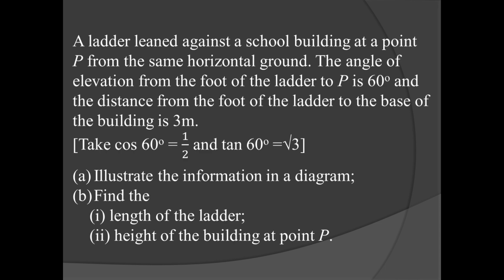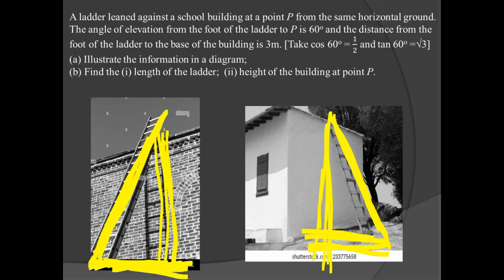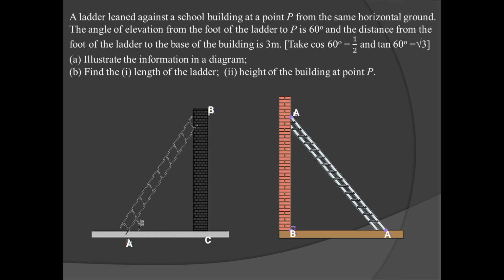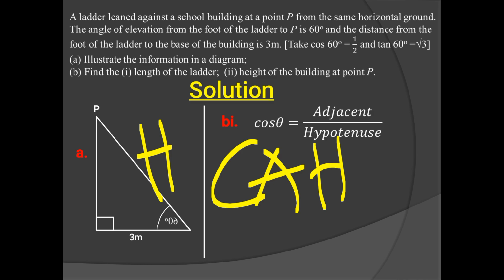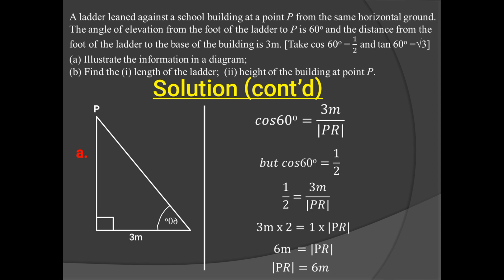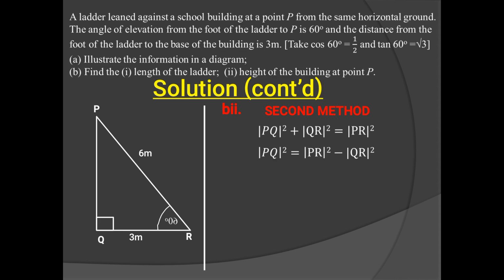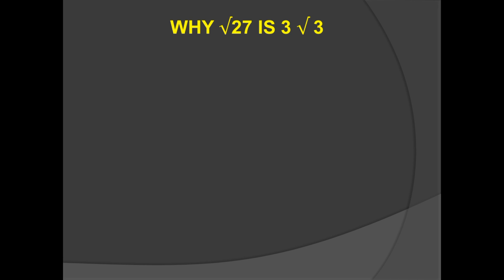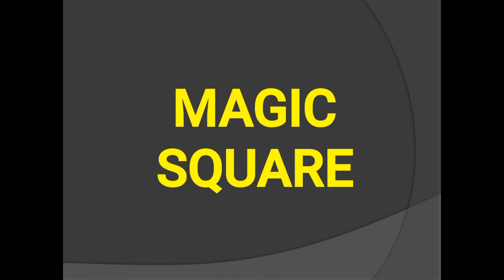REVISION FOR 2024 BECE - LESSON 1C (CONTINUATION OF RIGHT-ANGLED TRIANGLE)